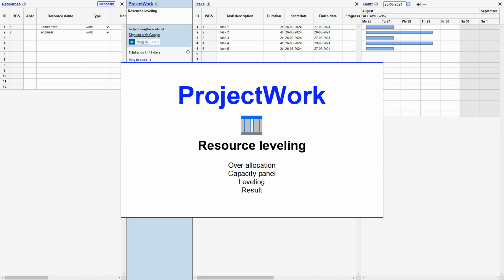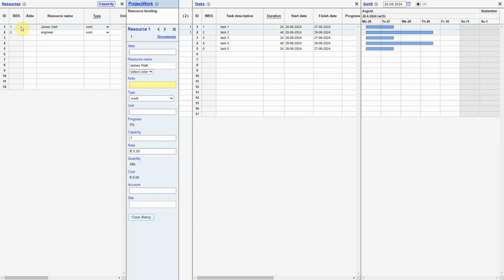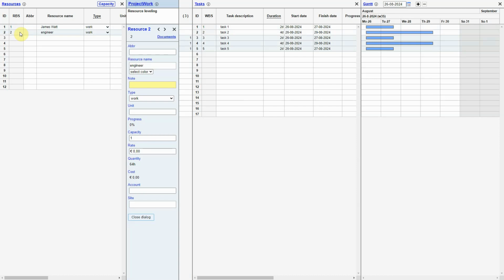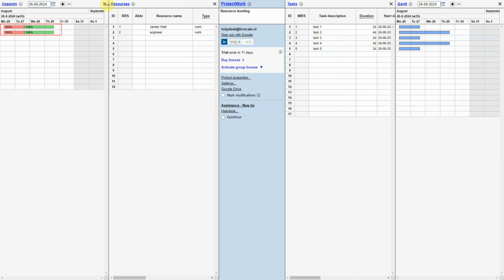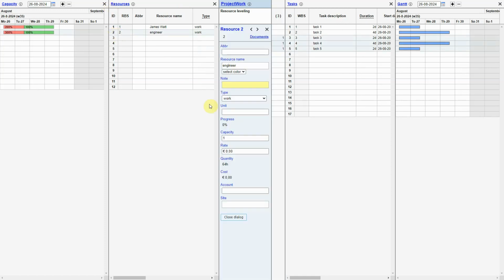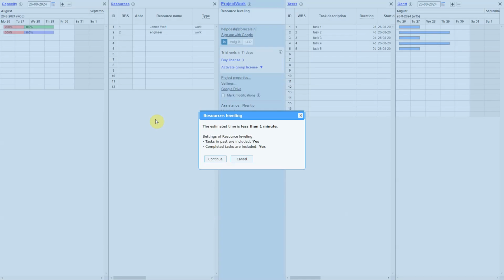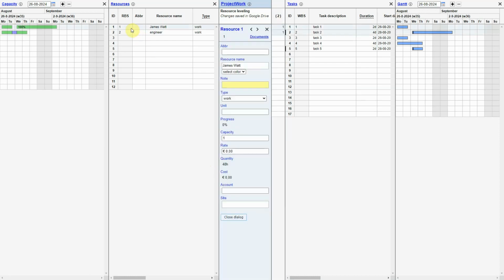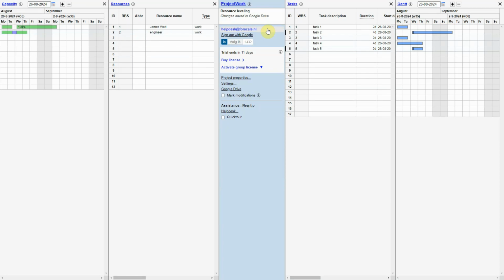Update a project schedule that exceeds its available resource capacity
When you create a schedule, simultaneous tasks using the same resource can cause the available resource capacity to be exceeded. ProjectWork shows this in the Capacity chart and can level the schedule by shifting tasks causing minimum project delay.

00:14 Overallocation
00:46 Capacity panel
01:08 Leveling
01:49 Result